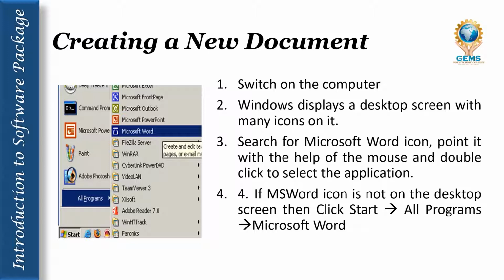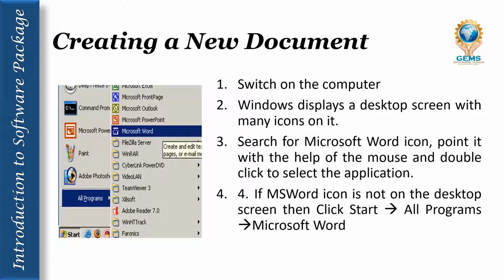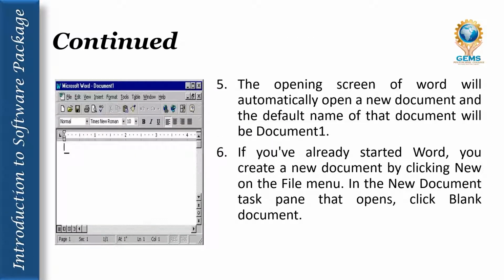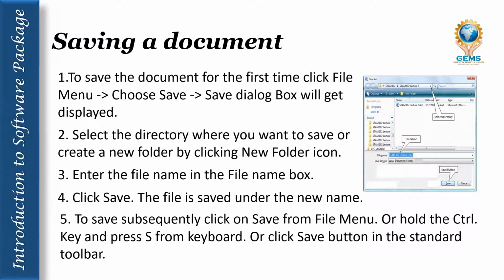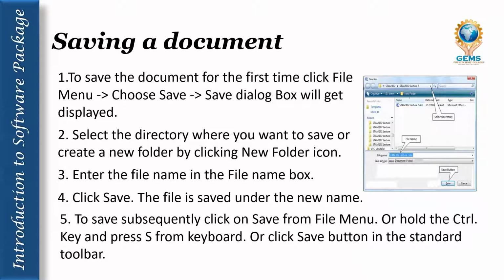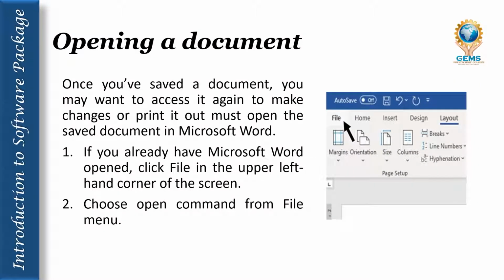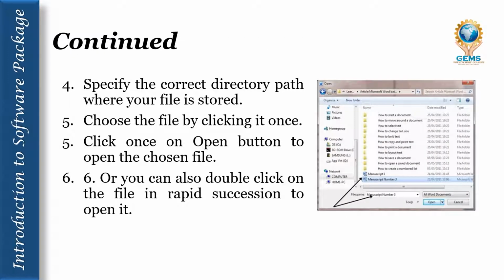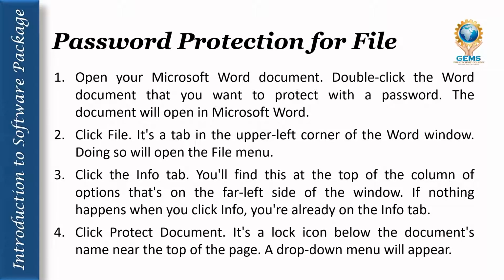ISP L3-Creating, editing, saving and opening a document, password protection for file